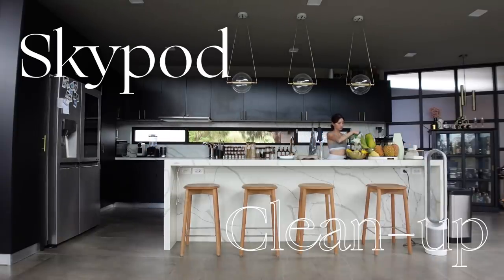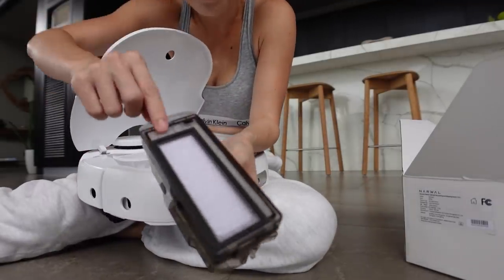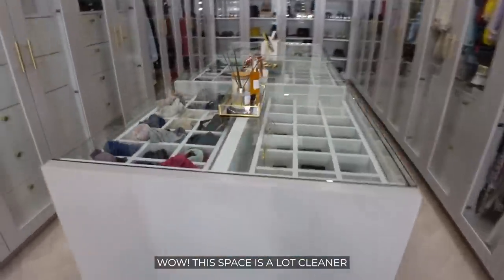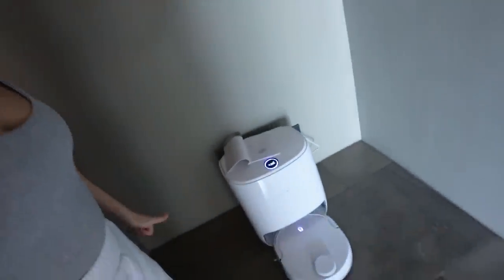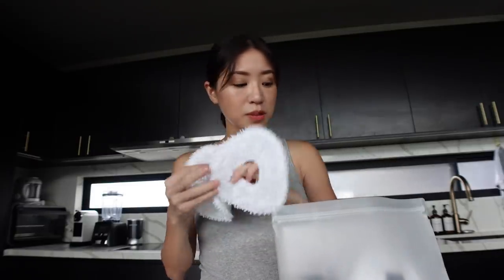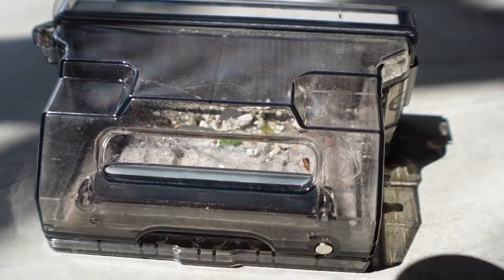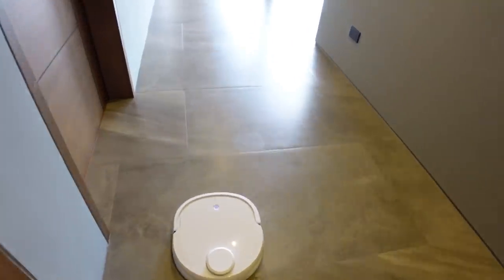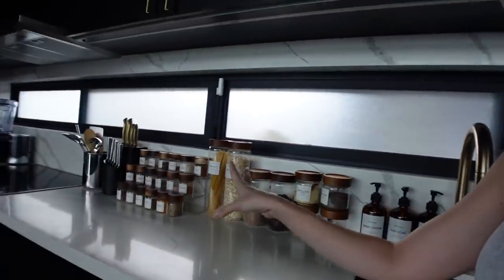Massive SKYPOD clean-up + my new robot mop | Kryz Uy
The skypod is filling up and getting messier and messier everyday- especially now that we are a growing family! So.. what’s mommy Kryz to do? Clean up of course. I got myself this cool robot vacuum/mop and I’m not gonna lie- it’s pretty amazing! I’d definitely get one if I lived alone and didn’t have anyone to help me clean. Apart from that, I also tidy up my closet and Scottie’s messy play area. It’s a full day of organizing! The result? Pure satisfaction!

from April 6th - May 31st and get $200 OFF for Narwal T10 on launch week (06/01 -06/07).
So you can get one with only $899 instead of $1099!
*thanks for sending me this robot narwal!

Custom Giftwrappers:
-pls message me if you sent this to me so I can tag you!